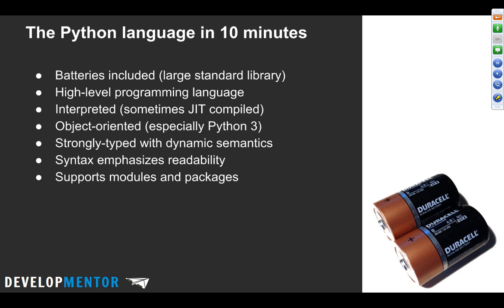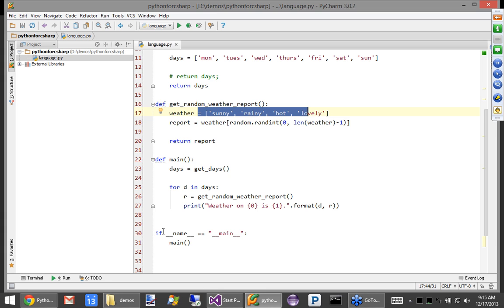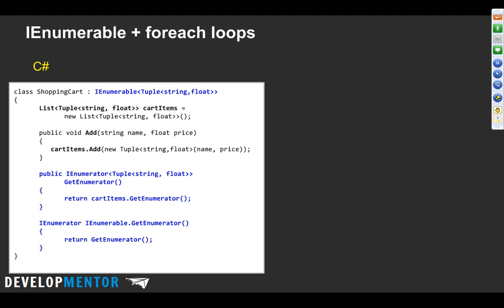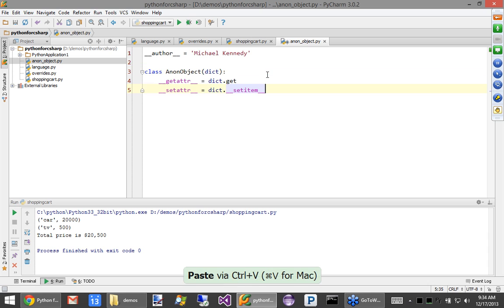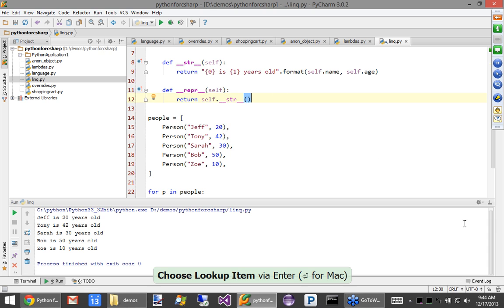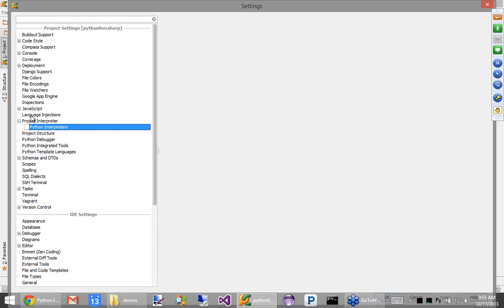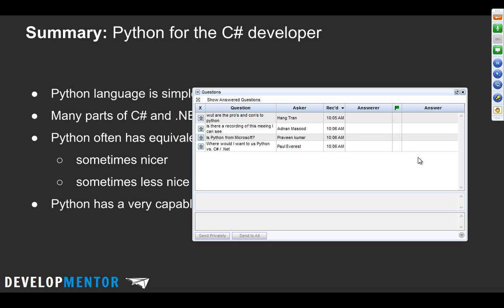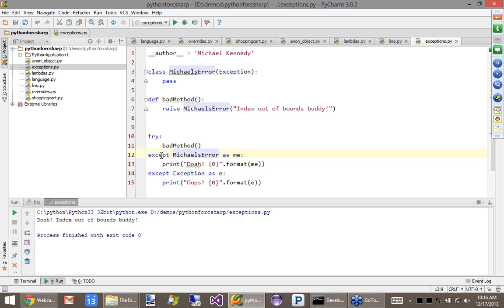Python for the C# developer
If you love C# and .NET, you may be surprised to see how many of the features you love also exist in Python (often first). Python is a wonderful language. It is a clean high-level language which values readability over many trade-offs. You can build web applications serving billions of monthly page views. You can build cross-platform GUI applications such as DropBox. You can access amazingly powerful database servers such as MongoDB and SQL Server. But did you know many of the things you absolutely love about C# also exist in Python? Lambda expressions - check. foreach loops - check. Rich class library - check. Iterators - check. And there is more. Come learn about all the things you love from C# and see how they are accomplished in Python.